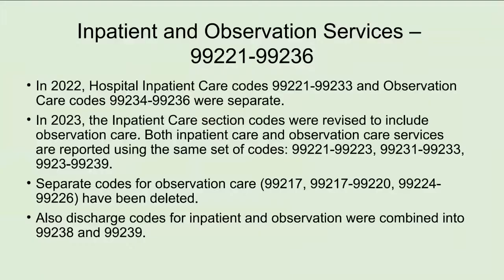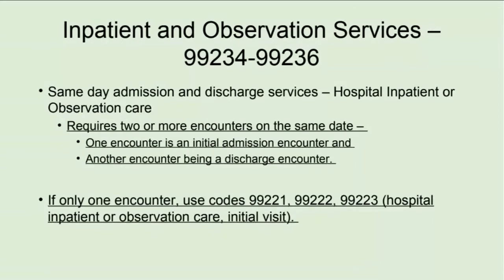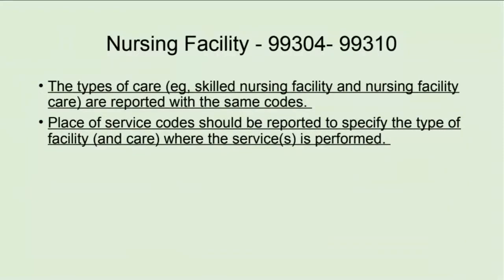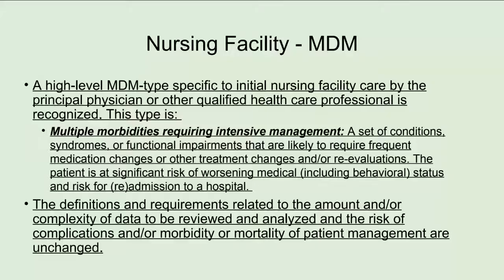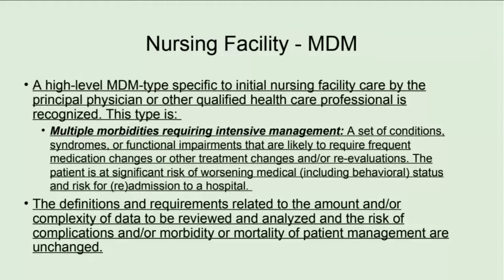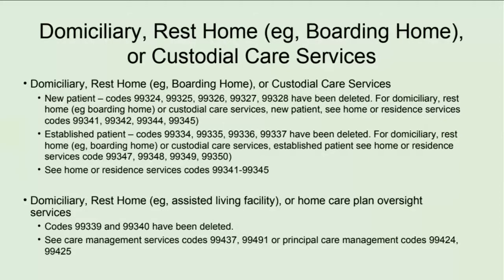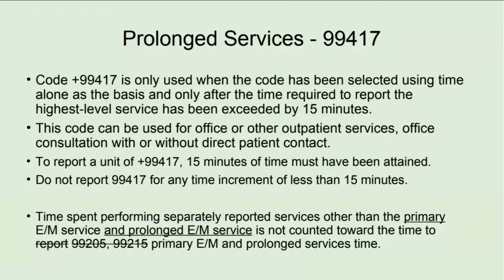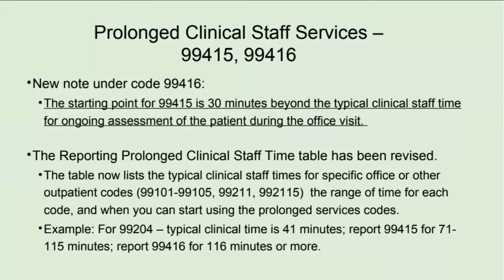E/M Coding Update 2023: Part 3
In 2023, there are a lot of changes in CPT’s Evaluation and Management codes! This video covers changes to specific sections of codes—inpatient and observations services, consultations, emergency department, nursing facilities, home or residence, and prolonged services codes.

This video is part three of my series on changes for 2023.
In part 1, I discussed changes to general guidelines, key components for examination and history and use of time to select codes.
In part 2, I discuss changes to medical decision making (MDM) coding.

These changes will be effective January 1, 2023. But you need to be ready for them.
These videos do not cover all changes, only those seen as most important. For the complete list of changes,

If you would like to purchase a copy of the slides used in this presentation, click on Thanks (see heart with dollar sign under the video) and contribute $5 or more and send an email to .

0:00 - Introduction
1:53 - Inpatient/Observation Care
5:03 - Consultations
 9:56 - Emergency Department
11:48 - Nursing Facilities
22:05 - Home and Residence
23:55 - Prolonged Services